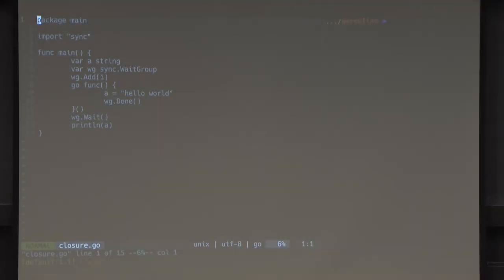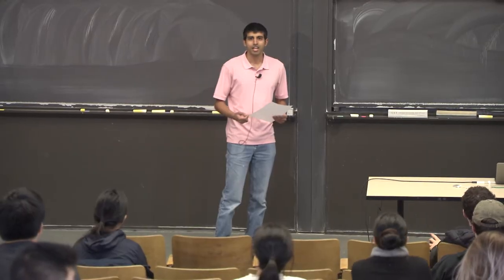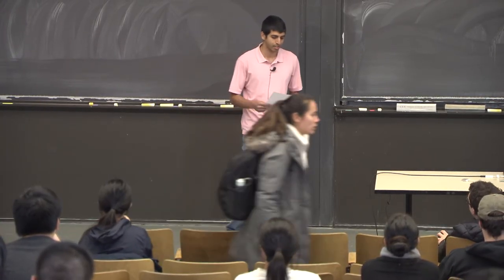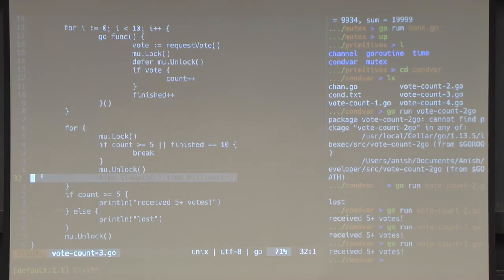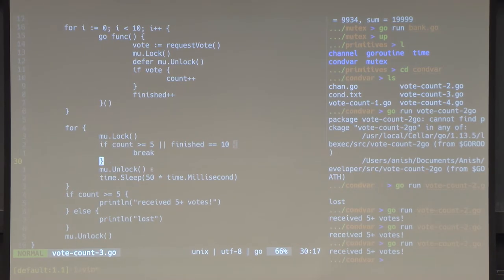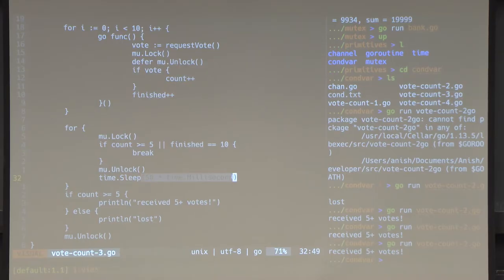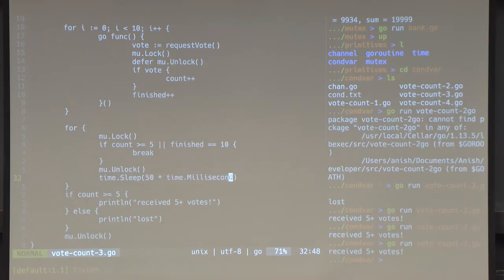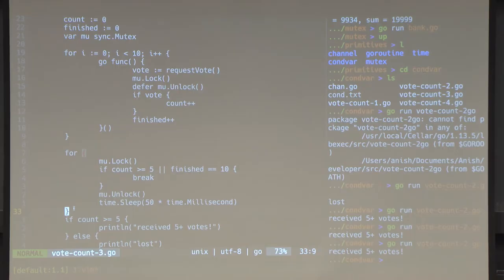Lecture 5: Go, Threads, and Raft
MIT 6.824: Distributed Systems (Spring 2020)